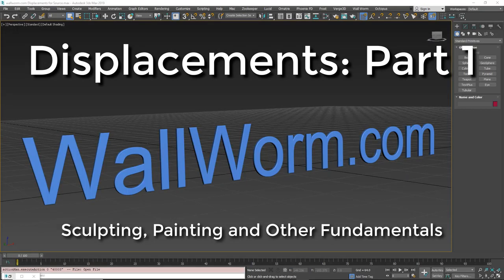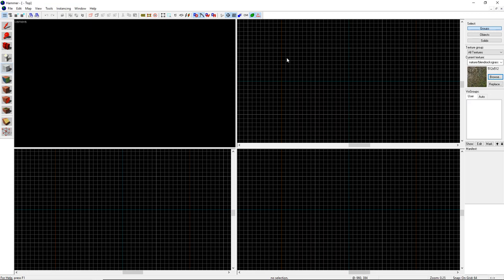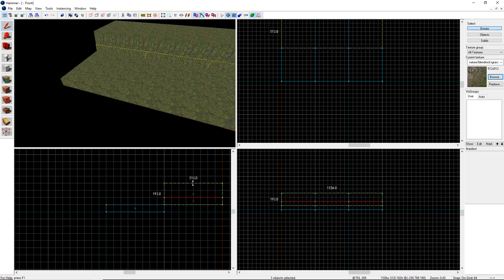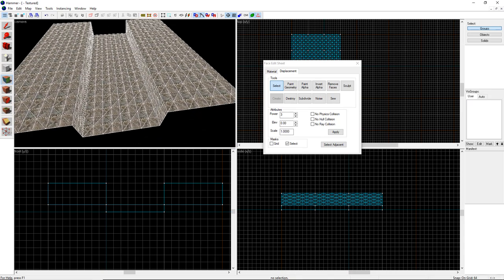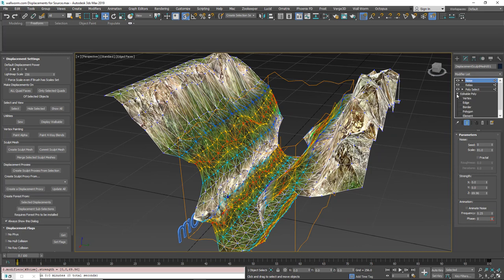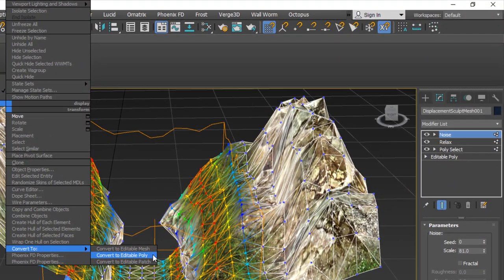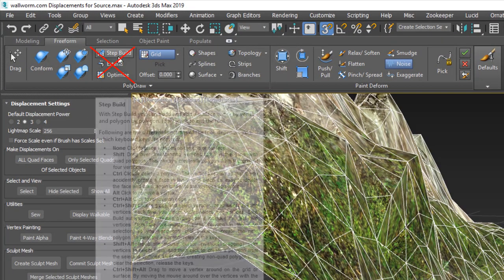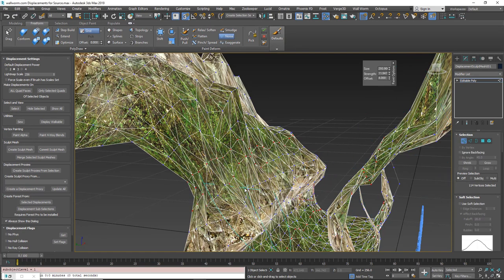Displacements: Part 1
Video on the fundamentals of Source Engine Displacements inside 3ds Max. Part 1 in series on Displacements. The next video will cover procedural displacements.